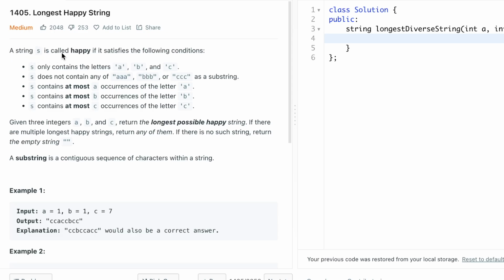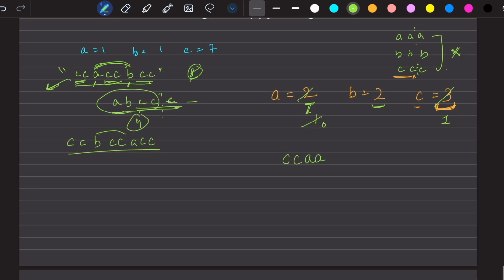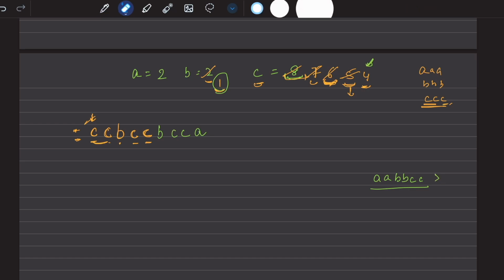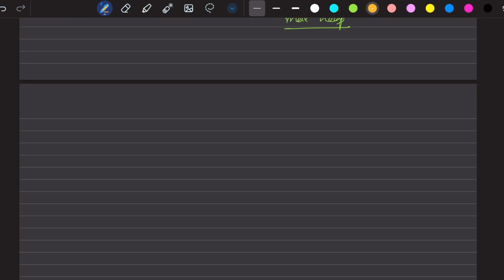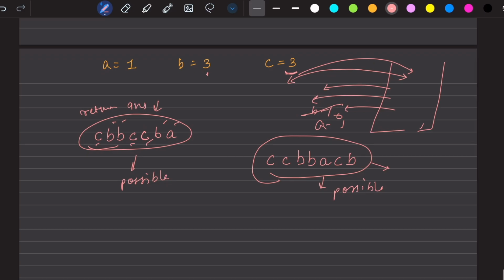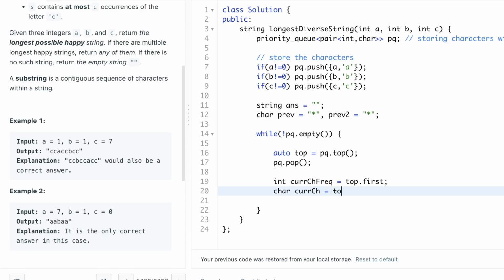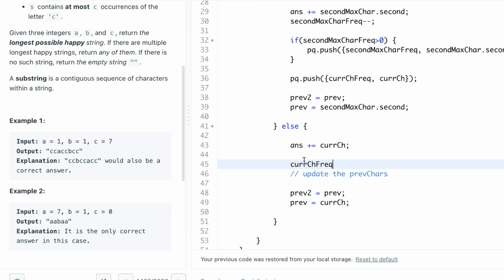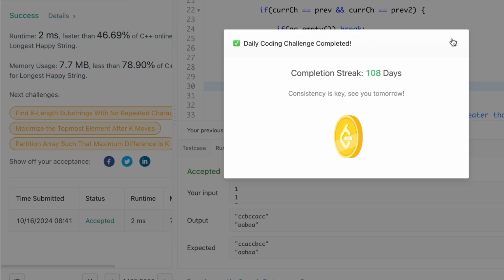Longest Happy String | Leetcode 1405 | Max Heap | Explanation+Live Coding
0:00 Problem Understanding